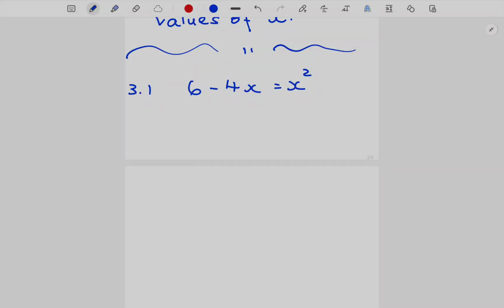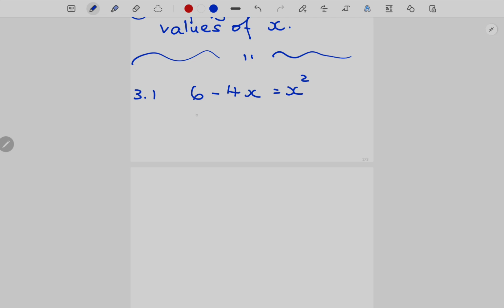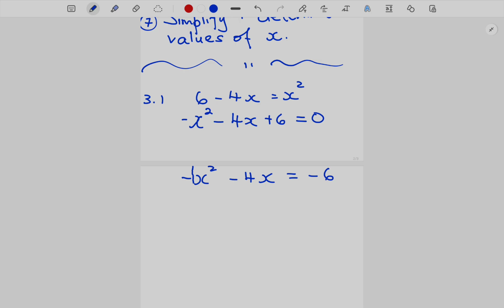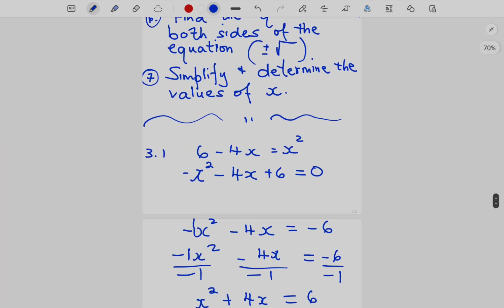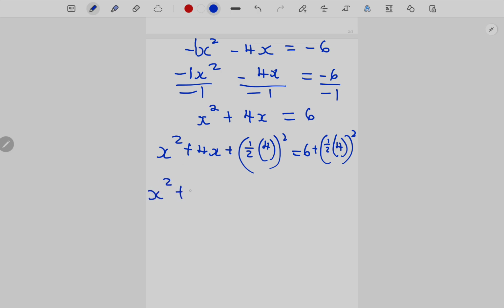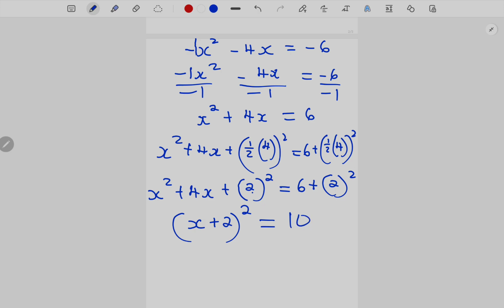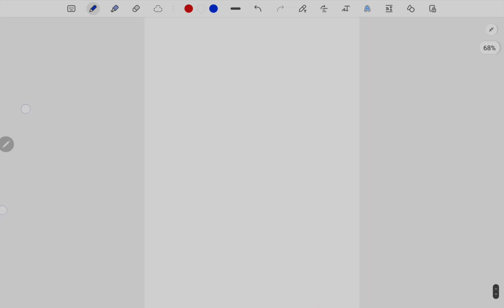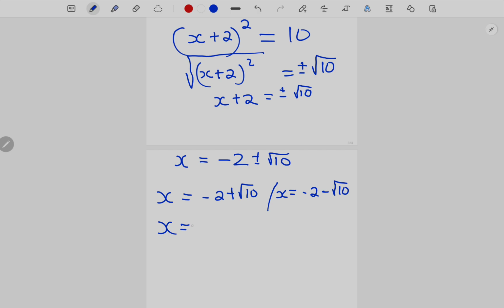MATH N3: MODULE 3: COMPLETING THE SQUARE: Q3.1